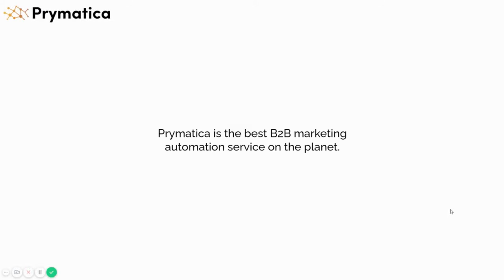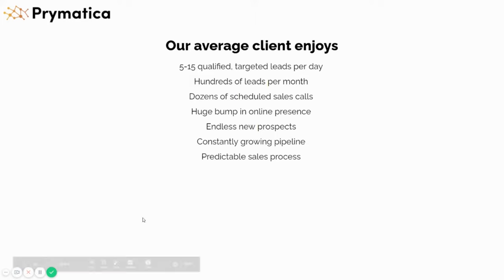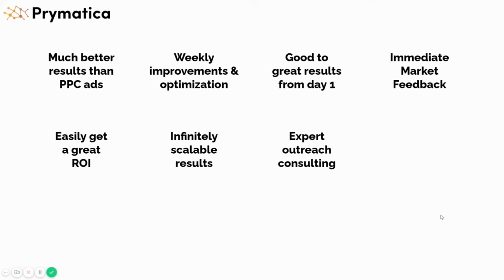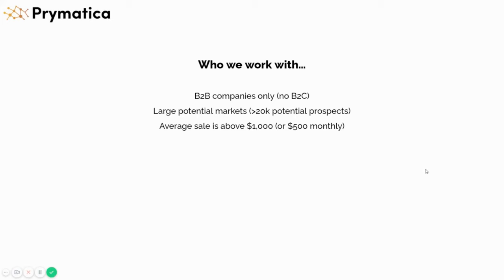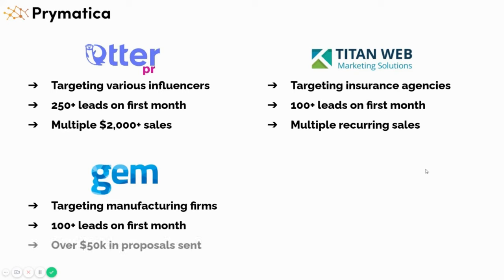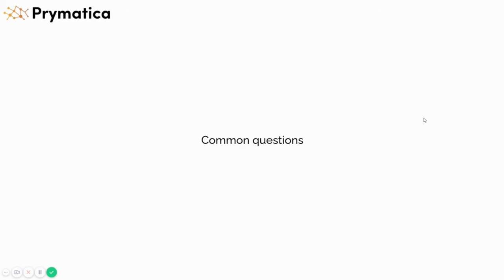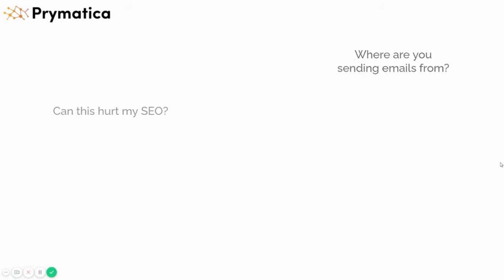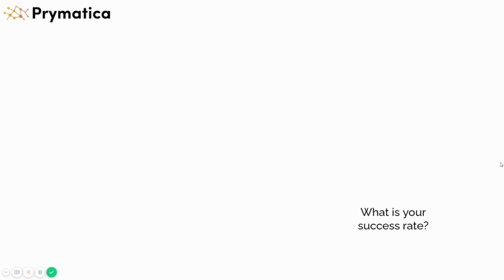Prymatica: the Most Advanced B2B Marketing Automation System on the Planet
Prymatica provides the best B2B marketing automation service on the planet

We've built a proprietary system that allows us to generate 5-15 qualified, targeted B2B leads on a daily basis across any industry, location, or size.

Prymatica's systems are 100% scalable, meaning that we can generate you any level of results once we have our custom-tailored automation generating you a fantastic result.

We provide the best customer service in the world. Our systems and service allow us to rapidly test out ideas and be able to generate leads from day #1.

Additionally, we take you by the hand and help you generate the entire sales process. We coach and guide you through everything from the followup process to creating a high-quality demo video that converts leads to warm prospects.